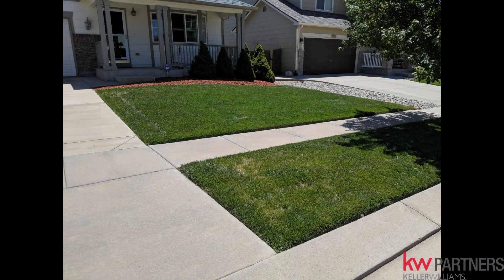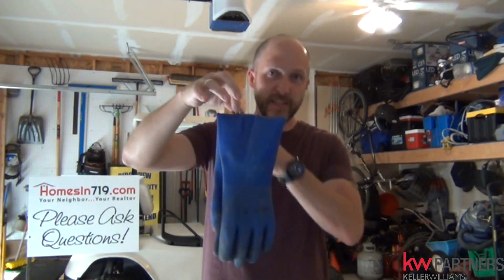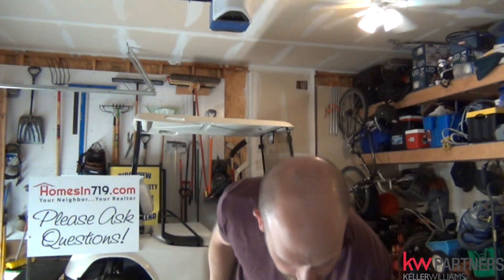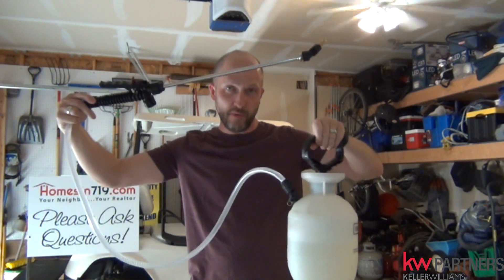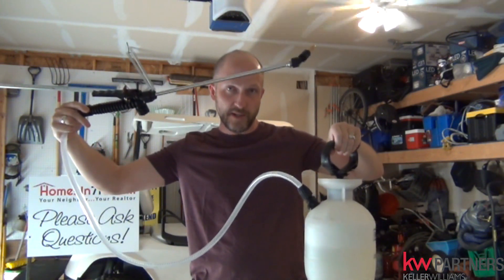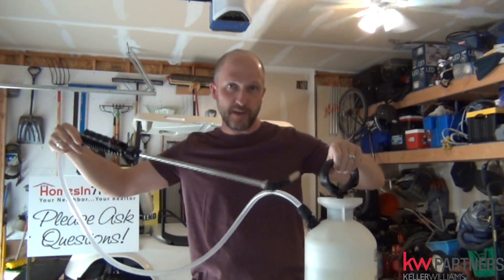No more HOA fines for weeds!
If you want to end HOA fines for weeds, here is a short video for how I do it.
Note: I forgot to mention that I also use Scott's fertilizer too, two to three times a year with a drop spreader. Doing so will make your yard greener and save you money on water!